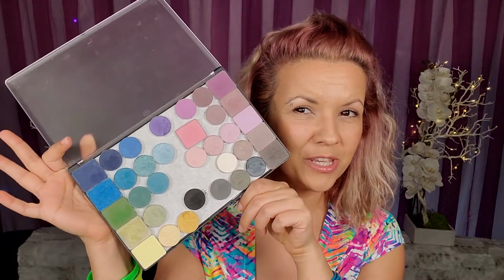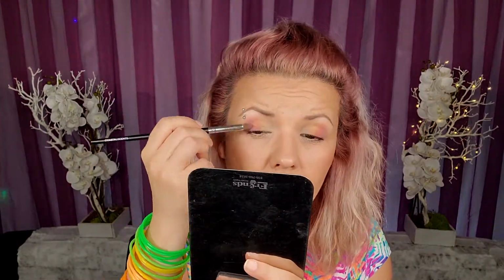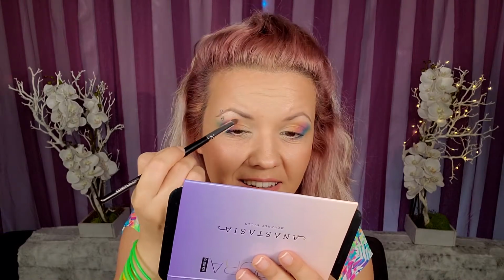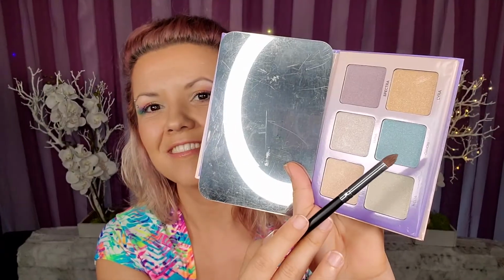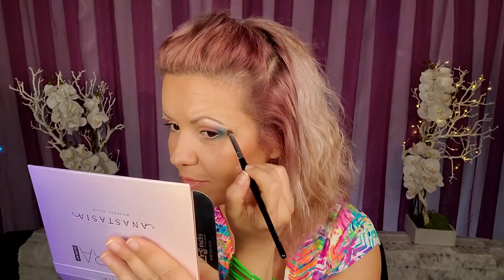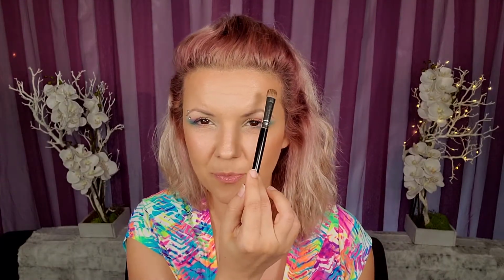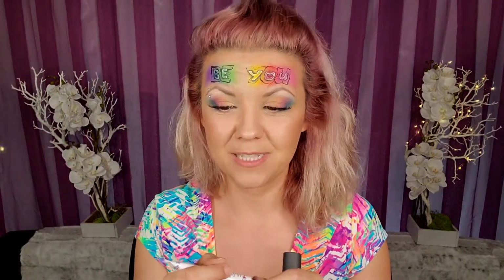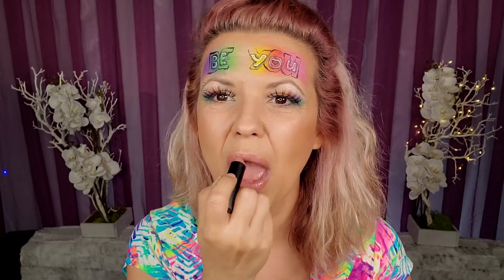Pride Rainbow Makeup Tutorial And Story Time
Today I will show you a Pride rainbow makeup tutorial and I will share something personal about the society I grew up in and my life choices. Tell me about your life and things you had to overcome growing up in the comments below!
Join me and create your own makeup look and hang out with me for some real talk.
I know it is not always easy, but today I want to celebrate YOU! So Be You, lets celebrate life, Pride and happiness together!

Now... Look in the Mirror - You Are Beautiful!

NYX Proof it! Eyeshadow Primer:

Big Ego Frameworker Brow Pomade from Tarte:

Thrive Causemetics Liquid Lash Extensions Mascara:

Smith's Rosebud Salve Tube:
Tin can:

Bite lips (my color is not avail any longer but here is a link to their website so you can choose your own)

Y O U T U B E:
If you like my videos and want to join the LOVE FOR BEAUTY FAM, hit subscribe and the notification bell, so you can hear it ringing - actually no, it is to get notified when a new video is out especially for you!
If you love Makeup and anything and everything Beauty related, meet me here, I upload new content 2 or 3 times a week.

F A C E B O O K    S U P P O R T    G R O U P:
Love For Beauty And Makeup For Beginners
I created this group on Facebook for begginers in makeup. I wanted them to have an outlet and a community in a safe space where they are not bullied and ridiculed and age, race or gender identity do not define us as. What matters there is kindness, positivity and uplifting empowering attitude! Join us at:

S O C I A L   M E D I A:
Like my page on Facebook: Nika Geneva Makeup & Hair

F T C   L E G A L   D I S C L A I M E R

T I M E S T A M P S:
0:00 Intro
1:00 Eyeshadow
6:25 Be You Talk
8:09 Creating Some Pride Art
11:15 How I Grew Up
15:07 Finishing The Art
17:15 You Are Unique
17:51 New Facebook Support Group
21:41 Lashes and Lips
23:46 Outro